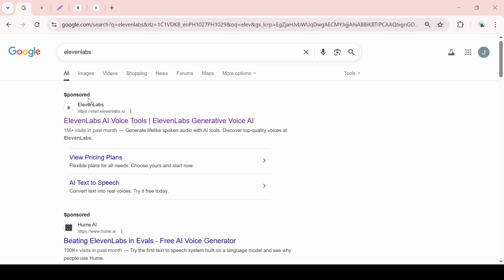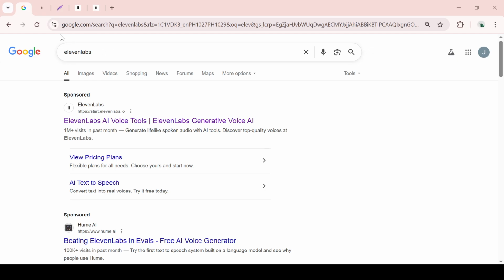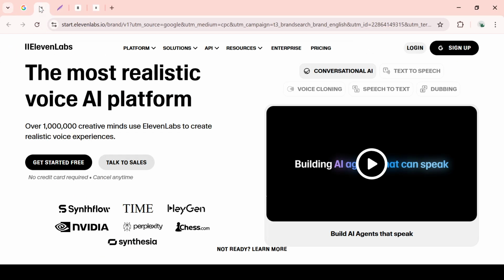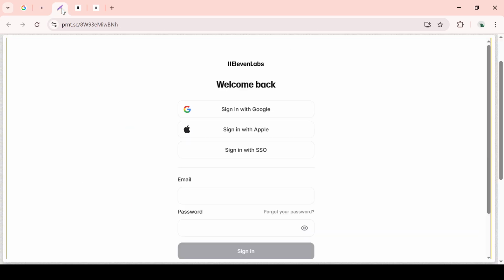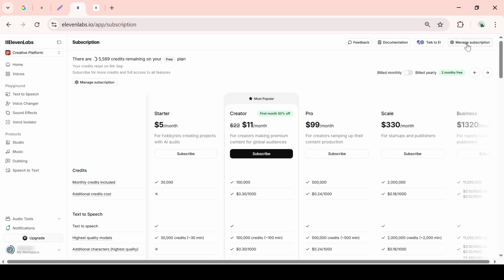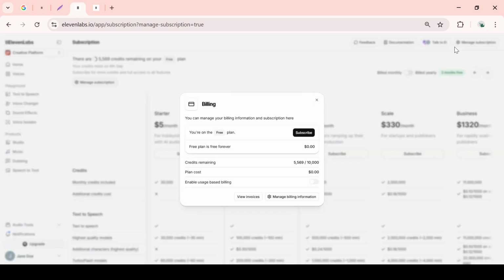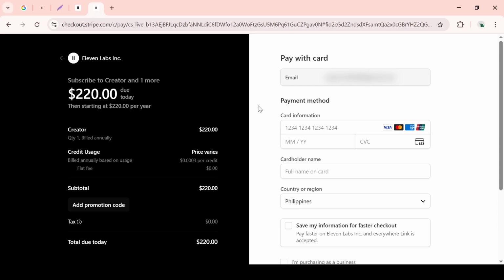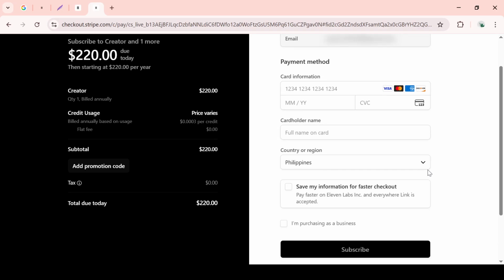How to Pay for ElevenLabs [2026 Full Guide]